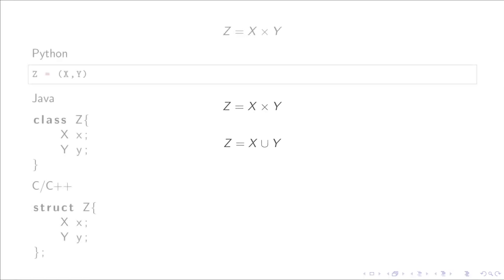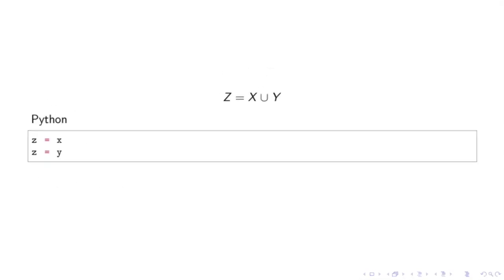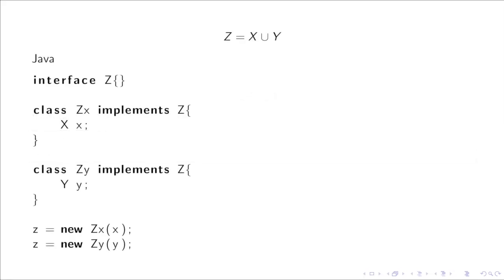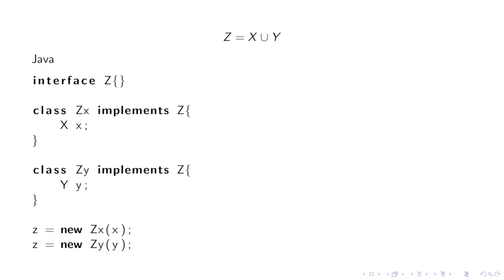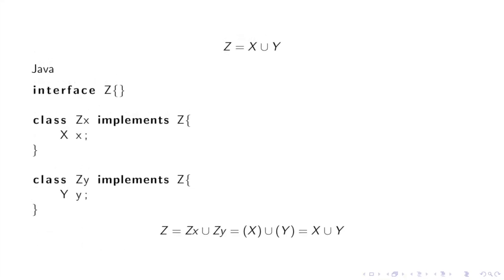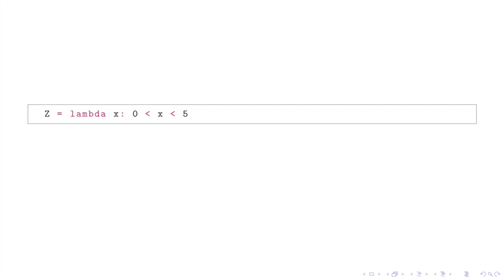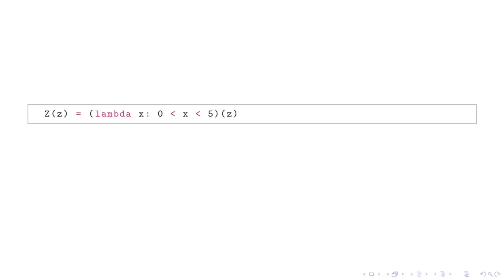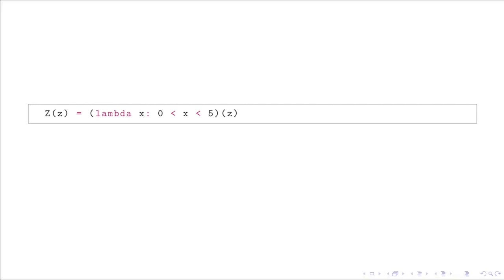Things that nobody told you about classes | Advanced Programming Techniques | 2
Hi! I made this video series to explain and popularise theoretical computer science in an easy and engaging way. It's meant to be accessible to average software engineer. If computer science is your passion and you wish to expand your understanding of programming, look no further!

Are you interested in automata theory and regular expressions?
I might add features specifically for your use case in exchange for promoting my compiler ;)